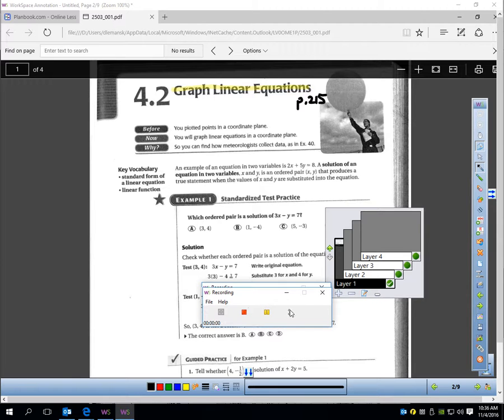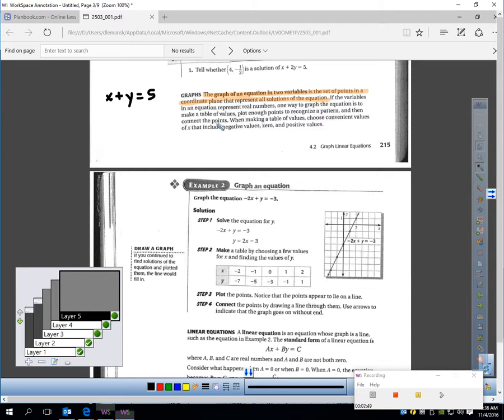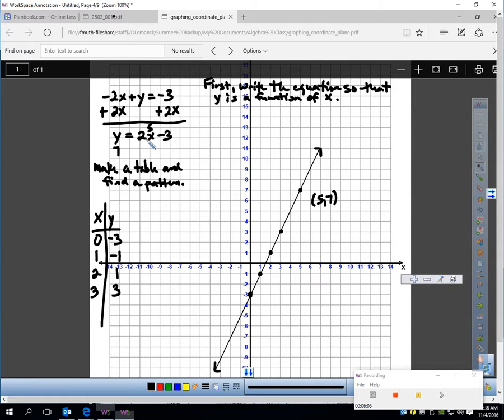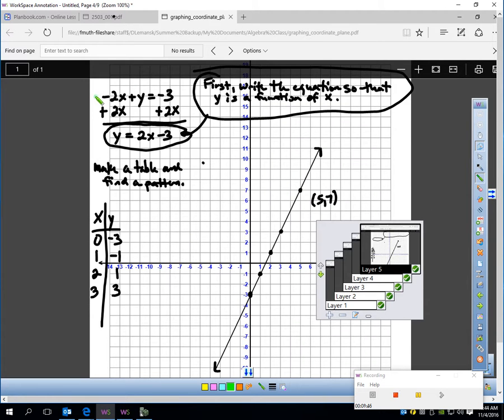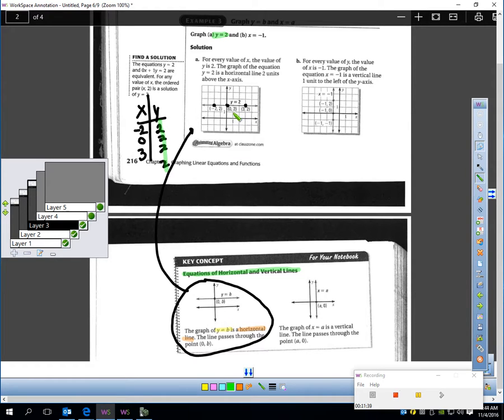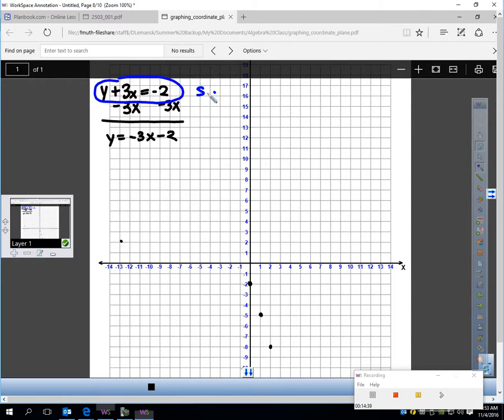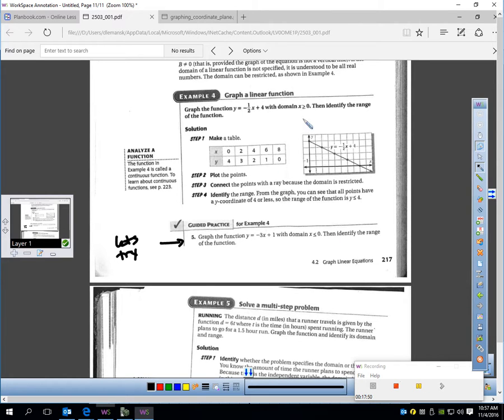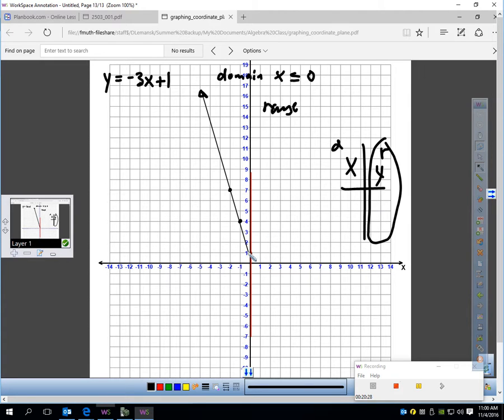Lesson 4 2 Video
In this video you will how to determine if an ordered pair is a solution to a two variable equation and also learn how to graph a linear equation.